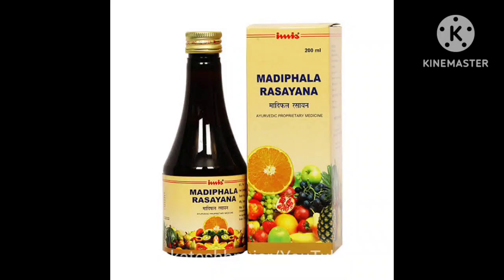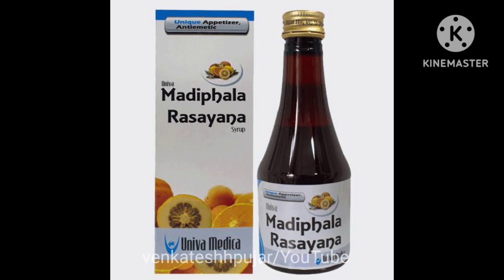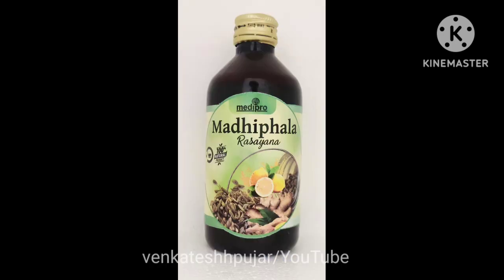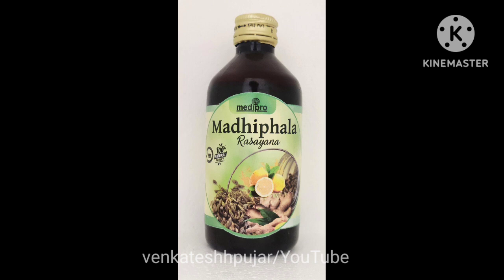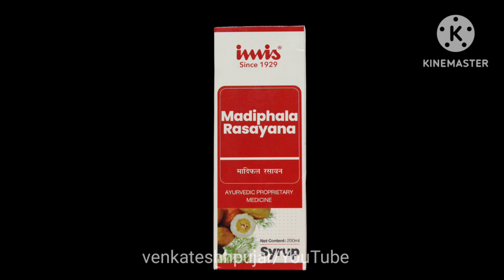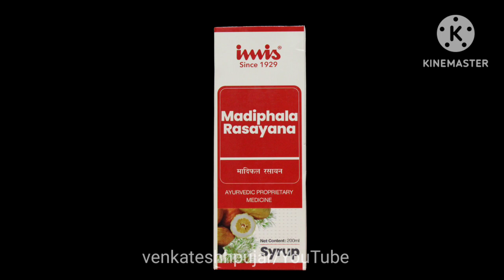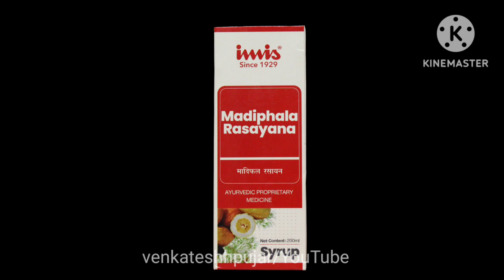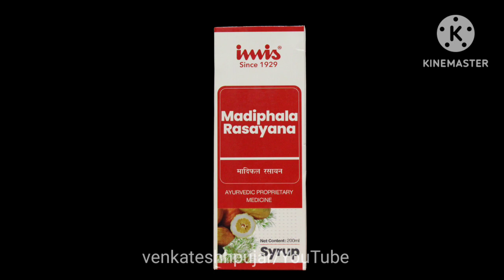Madiphala/Madhiphala rasayana/rasayanam|uses|key-ingredients|dosage|side-effects|English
video contains information about -
1)what is madhiphala rasayana?
2)key ingredients and uses of madhiphala rasayana?
3)dosage , side-effects and contraindications of madhiphala rasayana?
4)mrp and availablity of madhiphala rasayana?